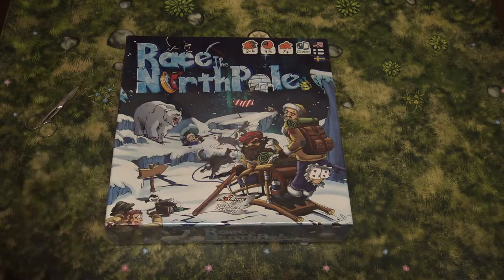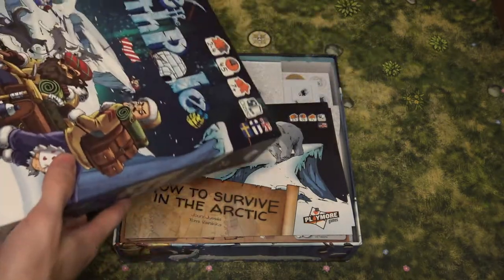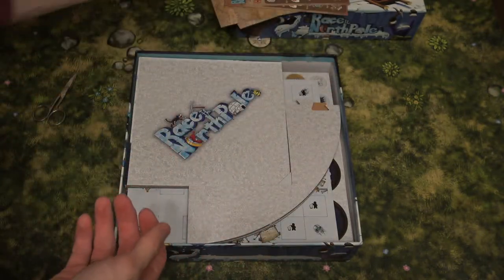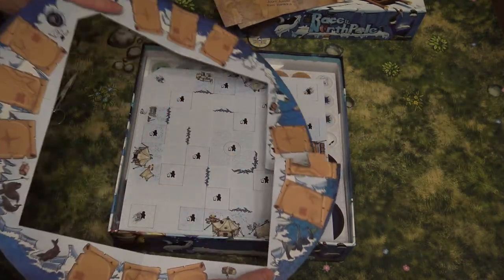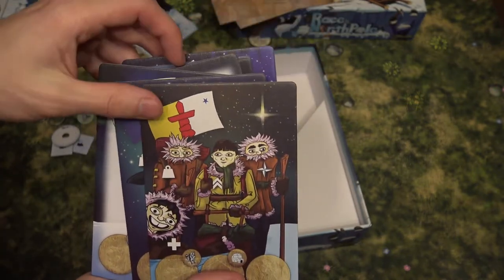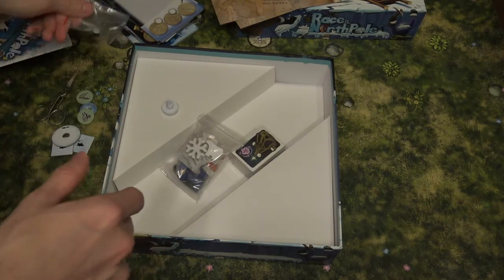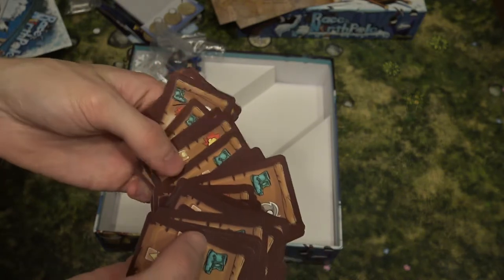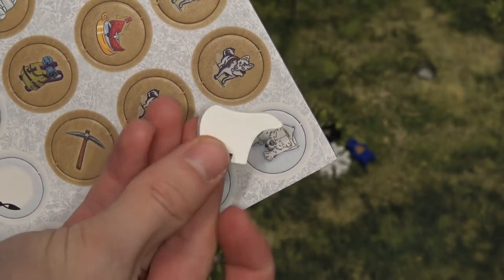Race to the North Pole (2nd Edition) UNBOXING - Ilja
Designers: Jouni Jussila, Tomi Vainikka
Playmore Games